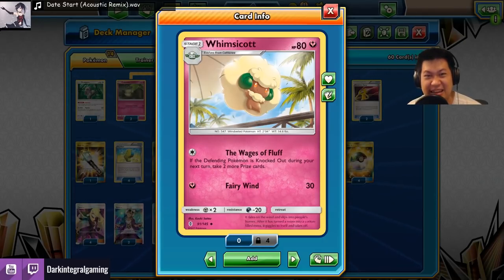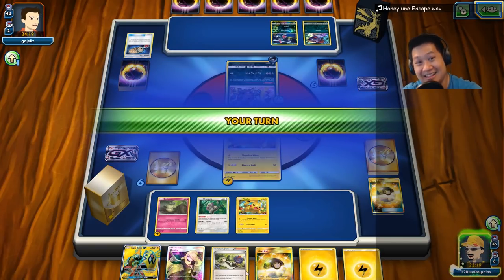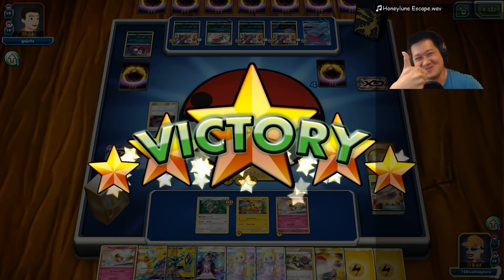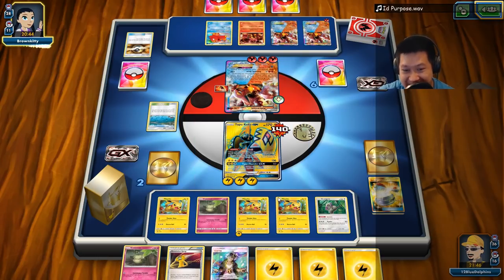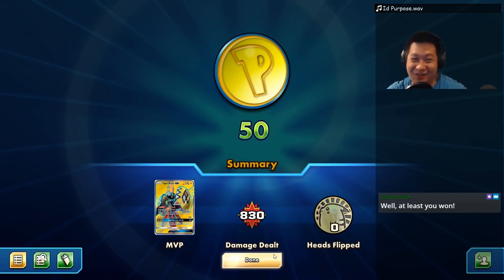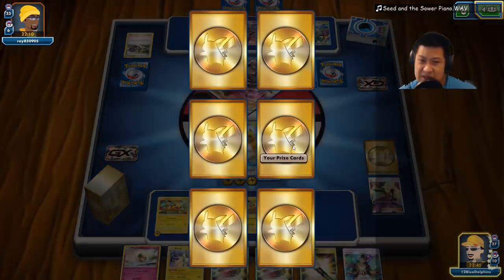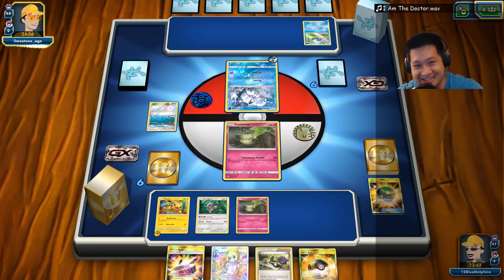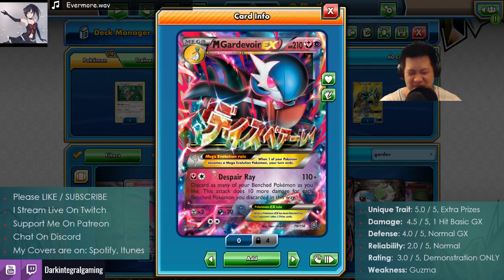The Wages Of Fluff WHIMSICOTT RAICHU GX Deck, Win In TWO KOs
A silly deck that scores extra prizes using Wages Of Fluff. Paralyze turn 1, finish turn 2.

Deck Overview​
The Dark Crow 4:12​
The Best Match 15:38​
Archer Owls 32:48​
A Fatal Error 44:59​
Rating 50:45